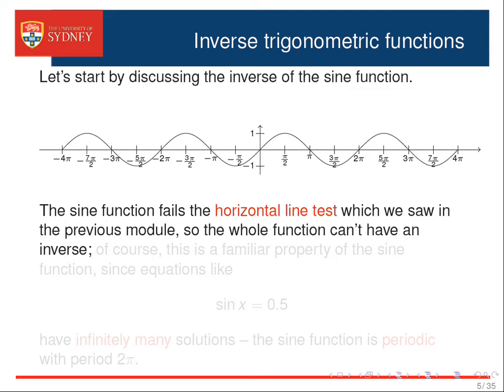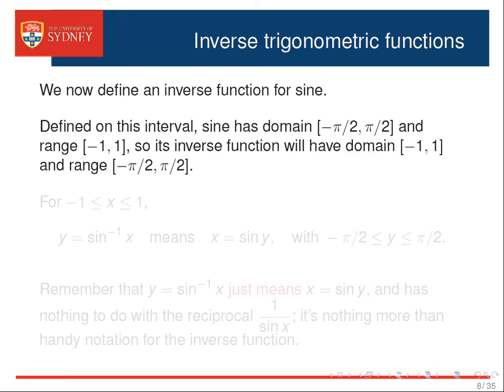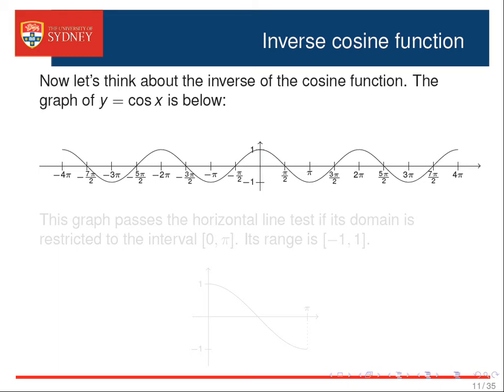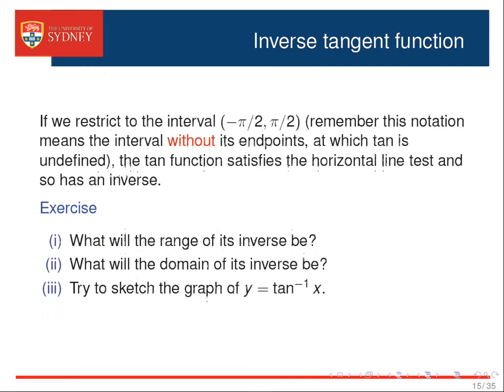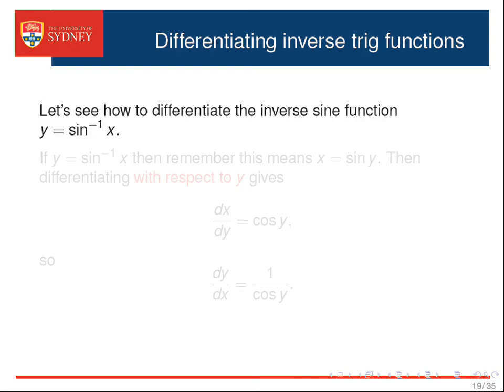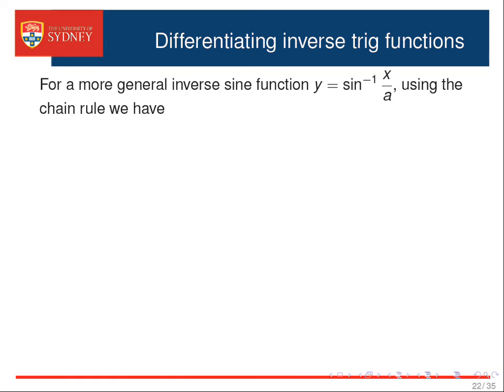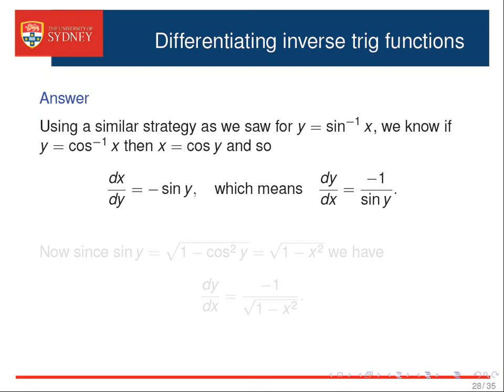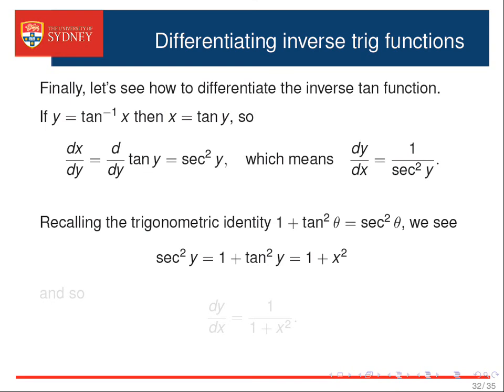[8.3] Day 8, Part 3 - (Inverse functions) Inverse trigonometric functions